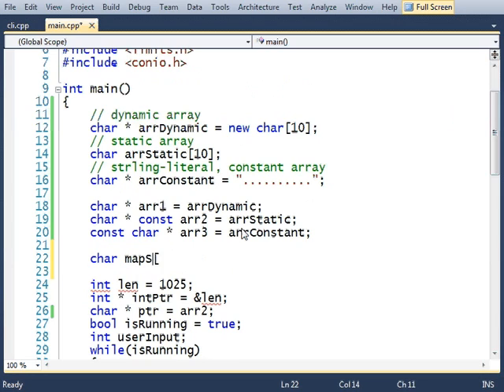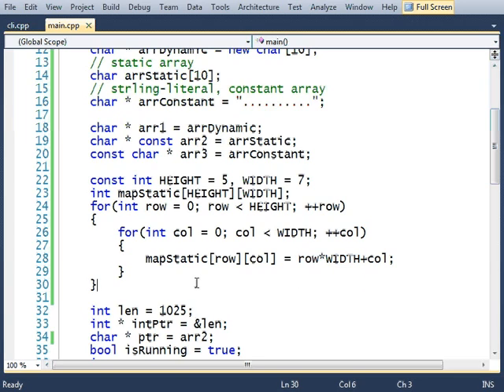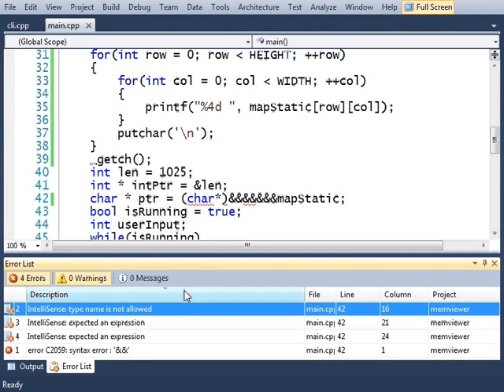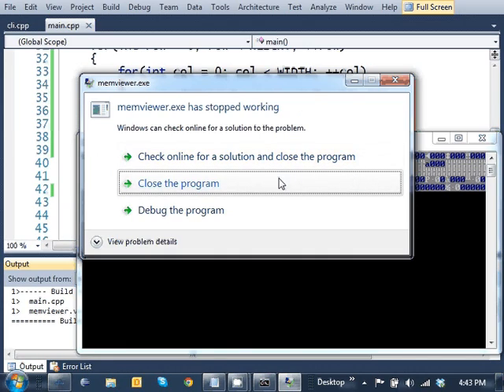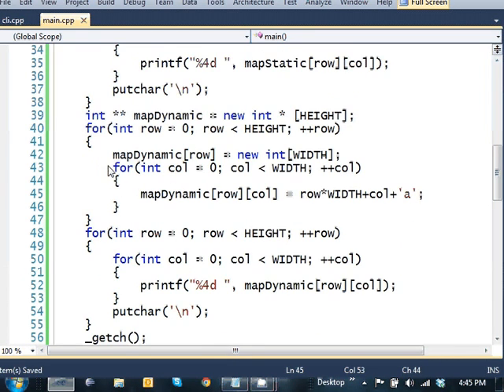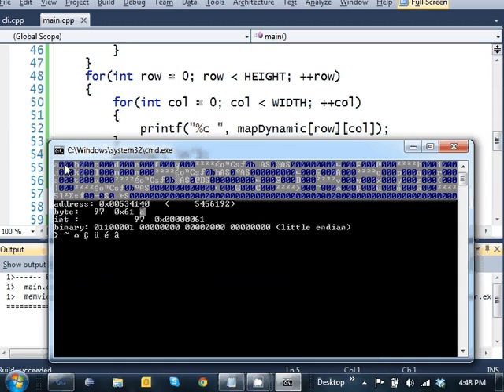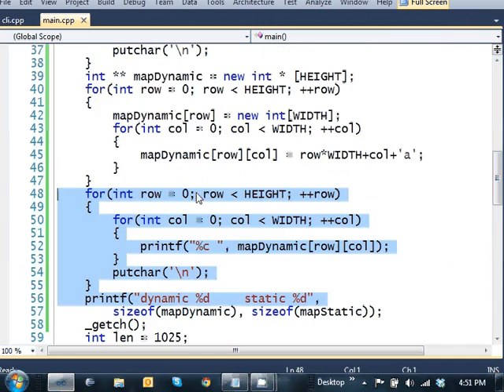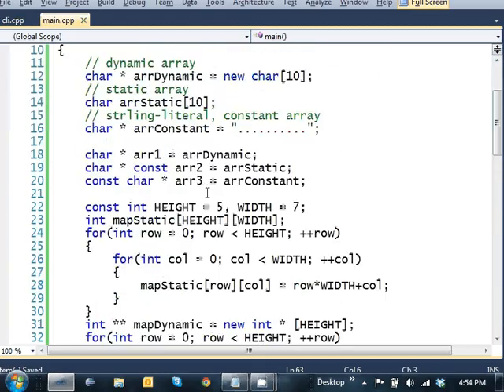memviewer2 part3 - 2D arrays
static vs dynamic 2D arrays